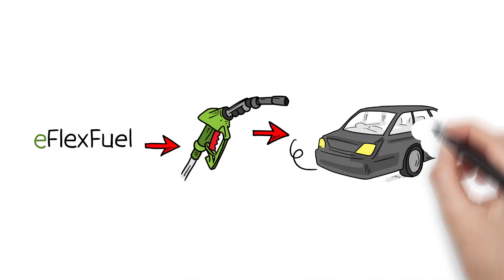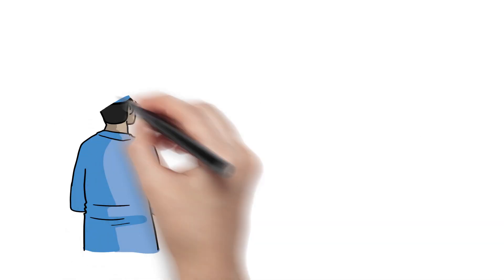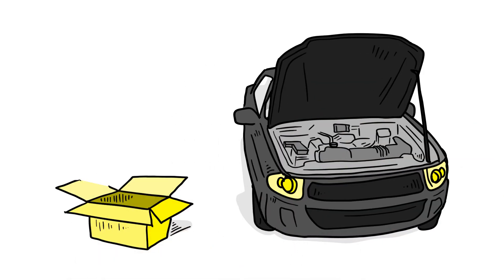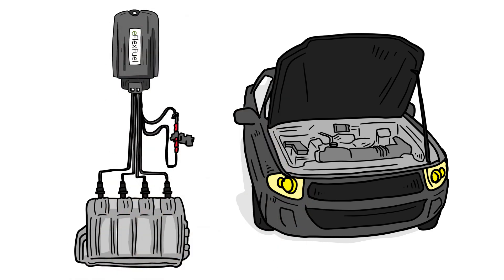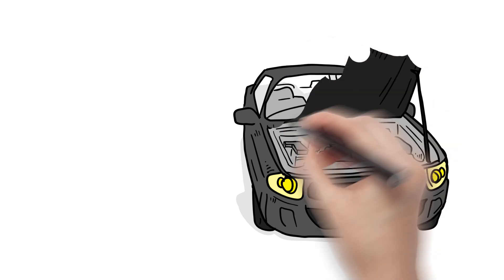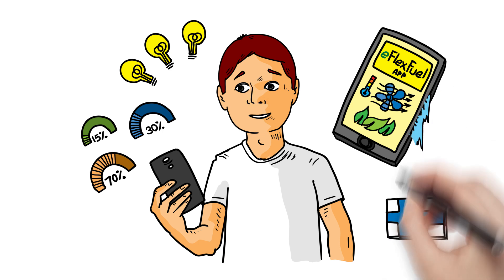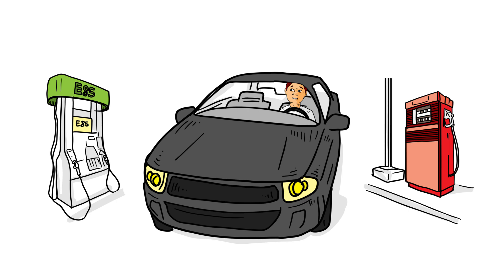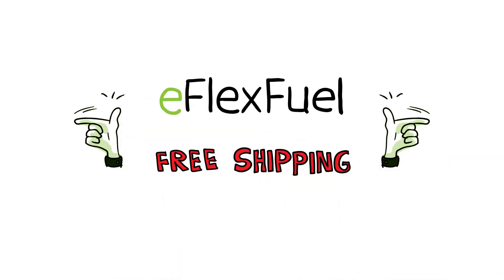eFlexFuel E85 Ethanol Kit - How does it work?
eFlexFuel is easy-to-install automatic E85 conversion kit for gasoline engines. With this conversion kit you can safely use considerably affordable E85 fuel, regular gasoline, or any mixture of the two.